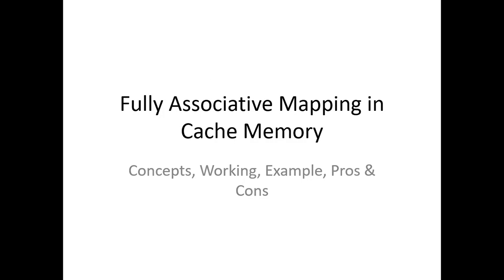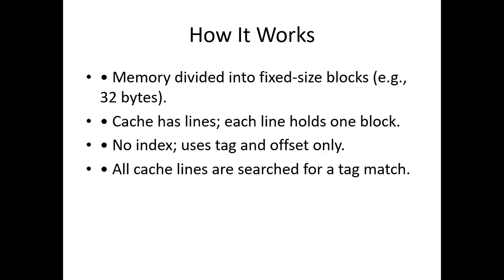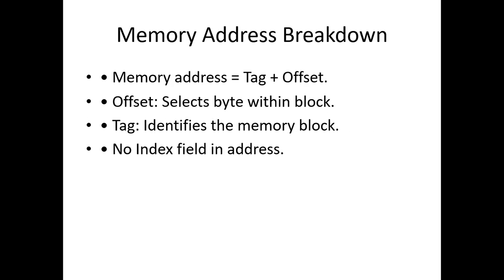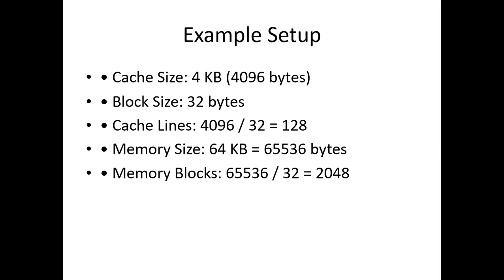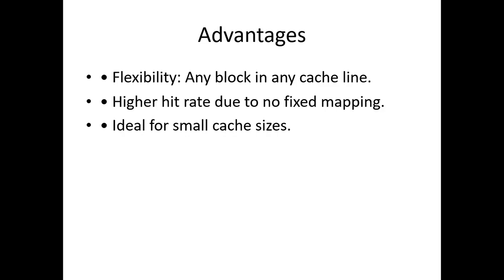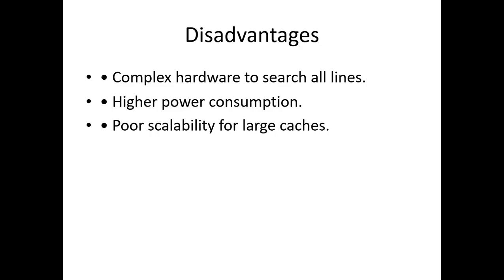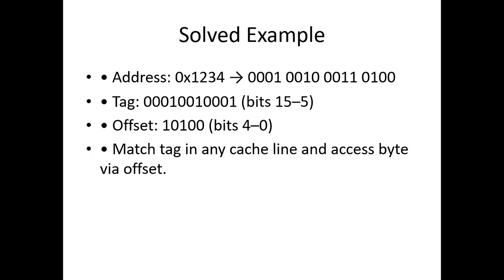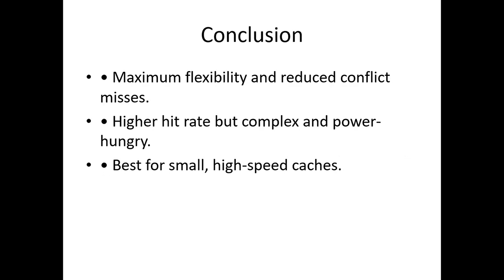Fully Associative Mapping